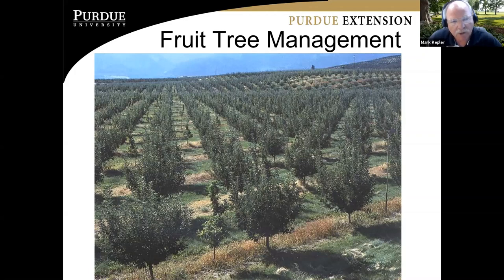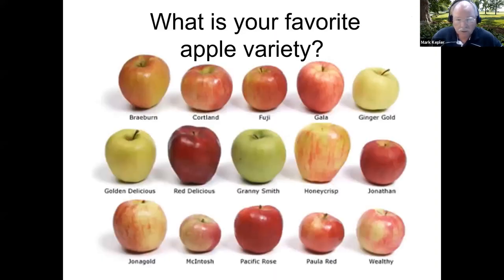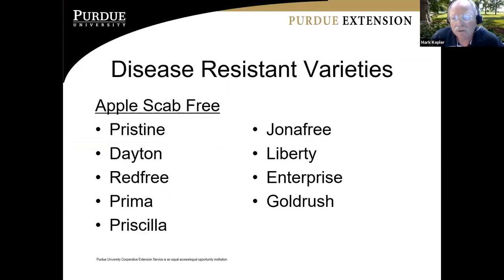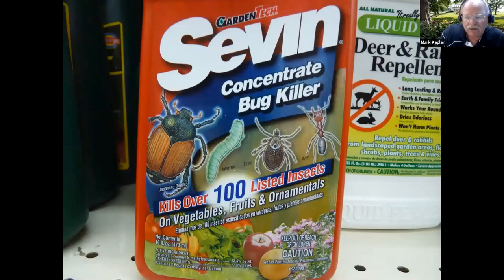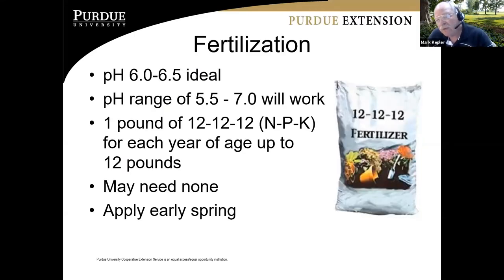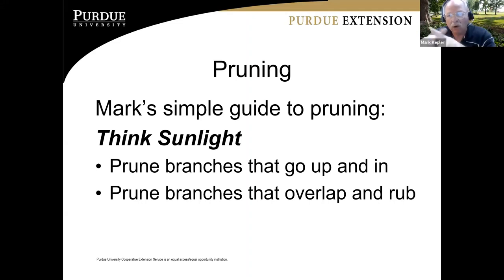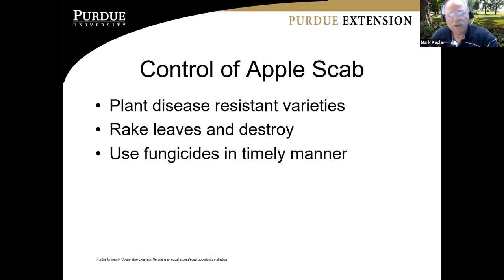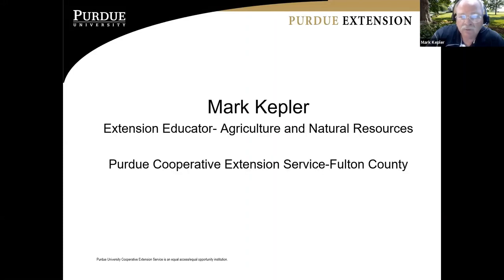LNL Tree Fruits